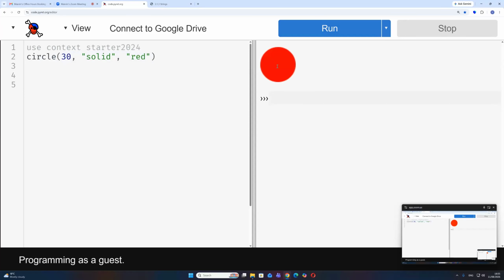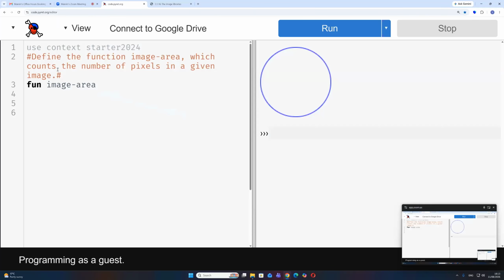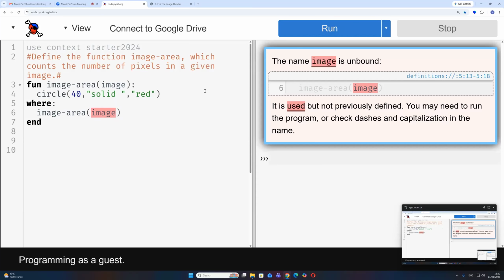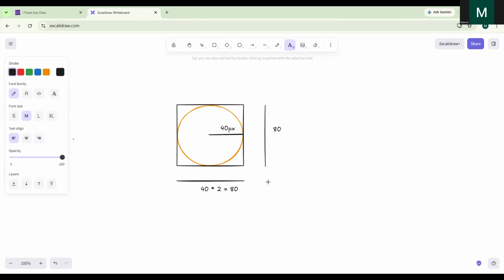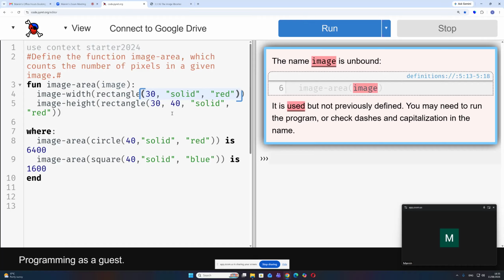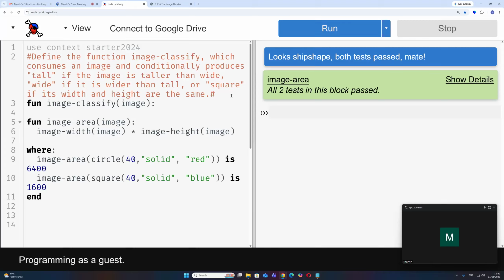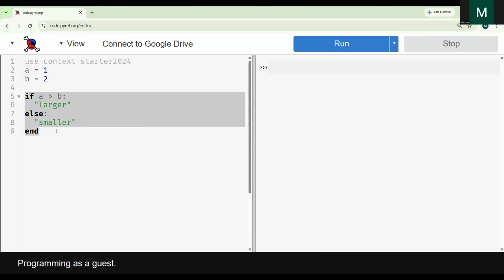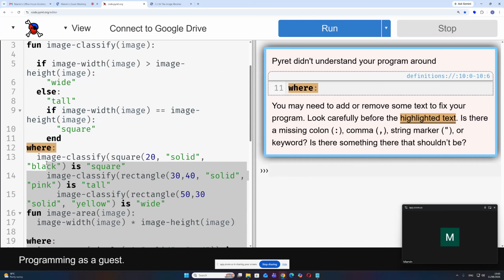Programming Tutoring - Viktor #3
Working through HtDP chapter 1 exercises 11-20, with focus on images.